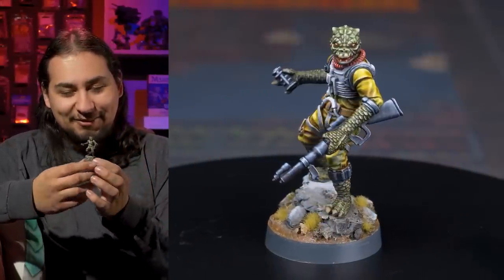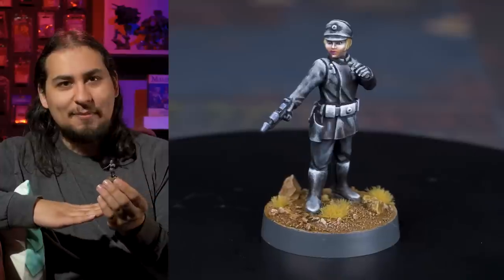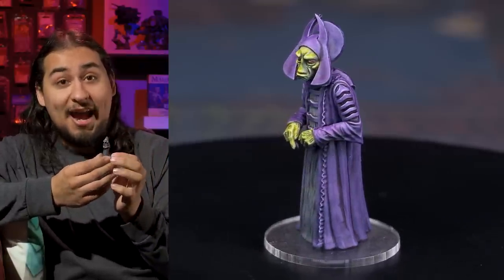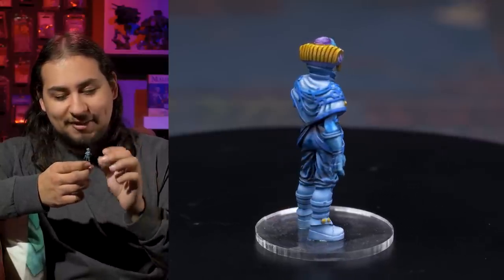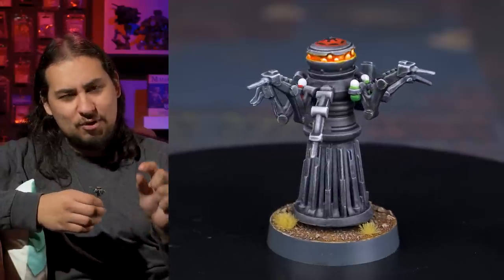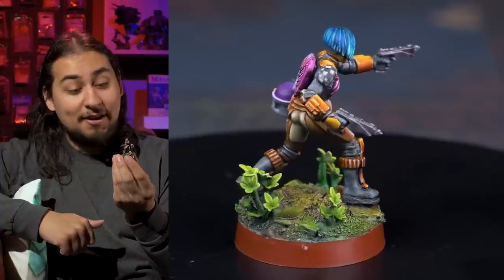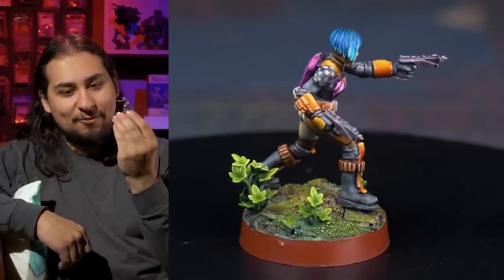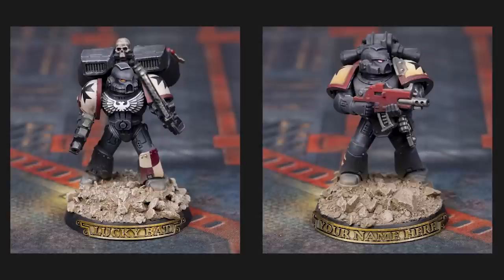Paint LESS to Paint MORE! 7 Day Challenge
In this video Jay talks about a challenge he gave himself to paint only one miniature everyday! We're streaming Monday-Friday starting at 9PM CST!! JOIN USSSS!